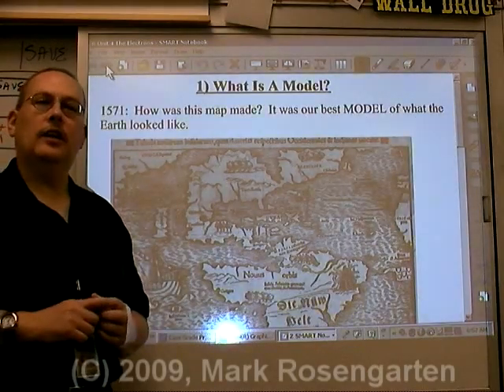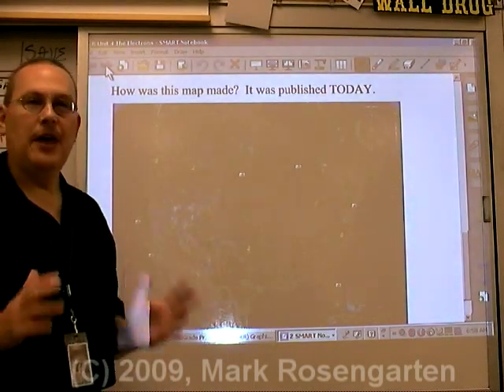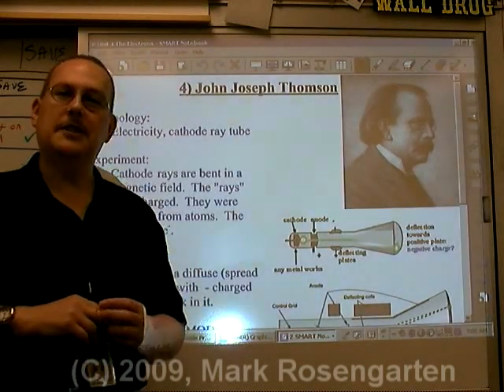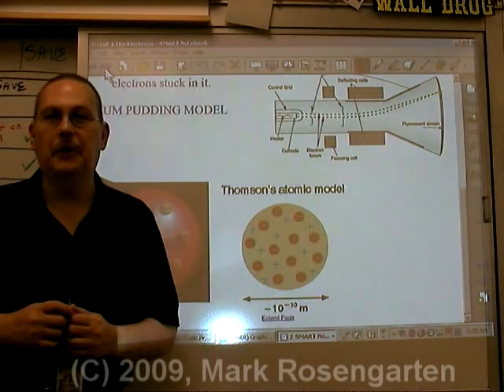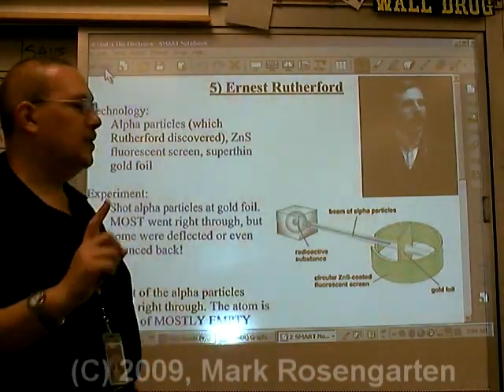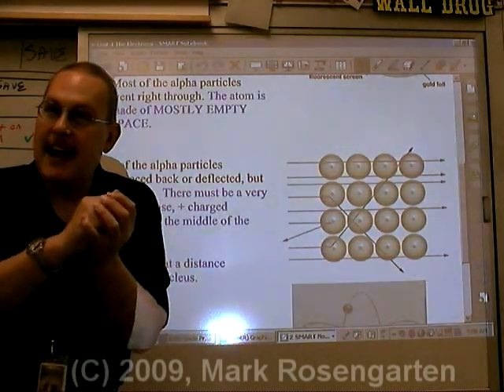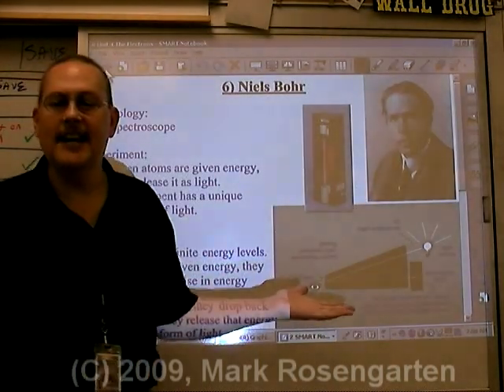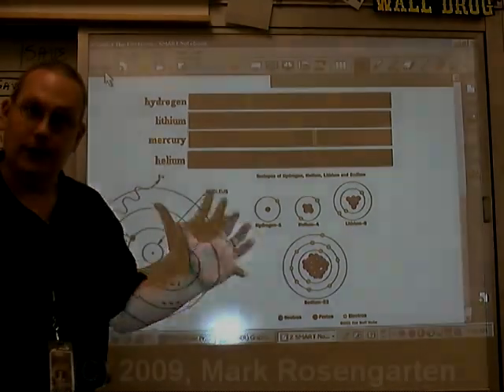Chemistry Tutorial 4.01a: Development of Atomic Structure - Greeks Through Bohr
Democritus, Leucippus, Dalton, Thompson, Rutherford and Bohr...all of their contributions to the modern model of the atom are outlined.  The gold-foil experiment is also detailed.